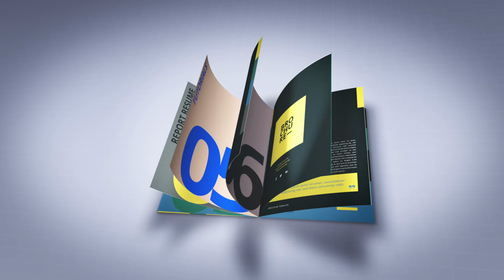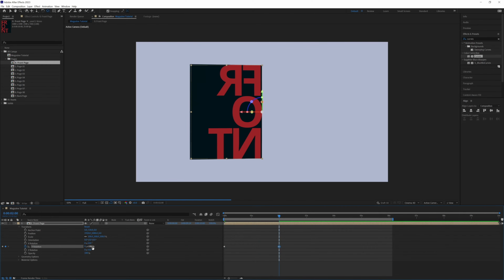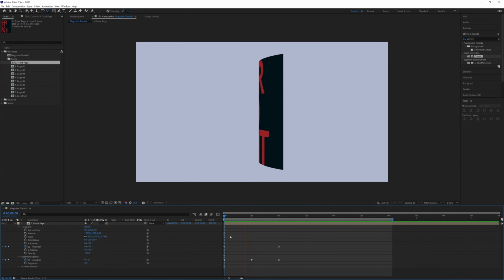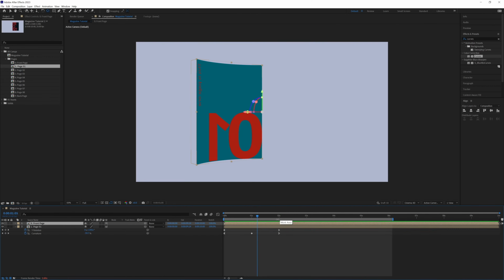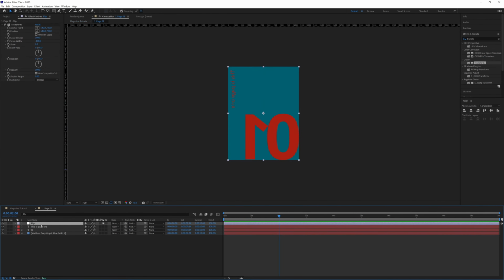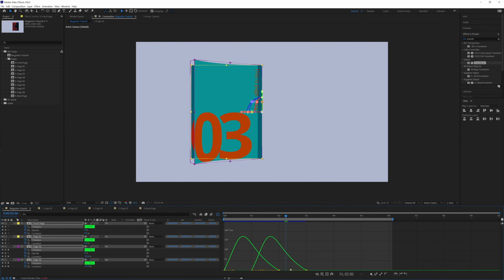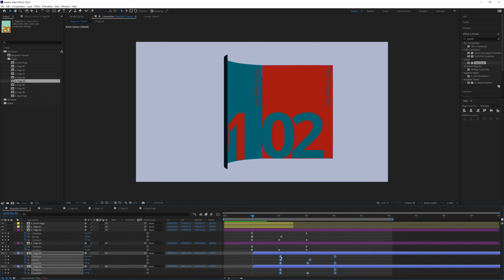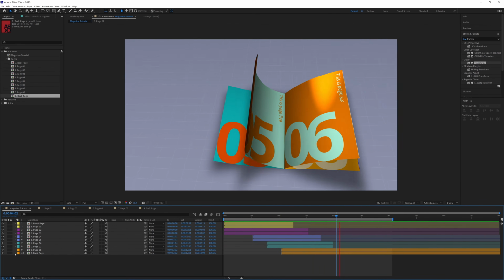Magazine Page Turn | After Effects Tutorial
Learn how to create a magazine page turn animation in After Effects.

With only a few simple steps, you'll have your magazine or book's pages animated and brought to life in no time!